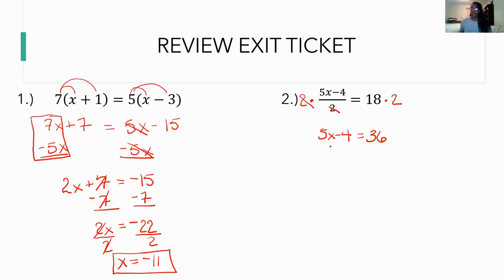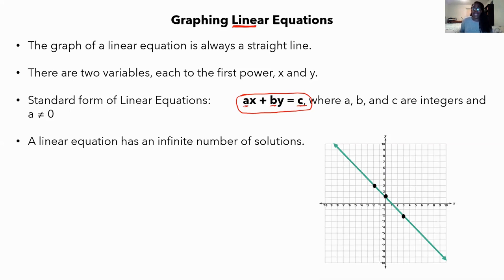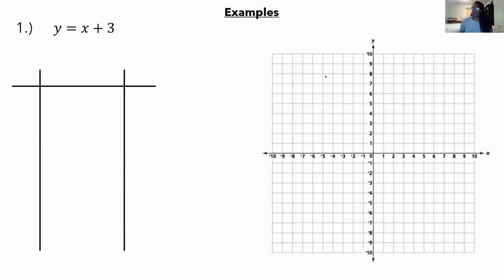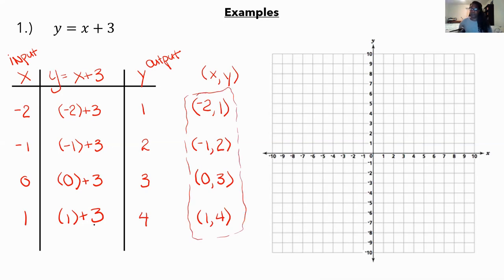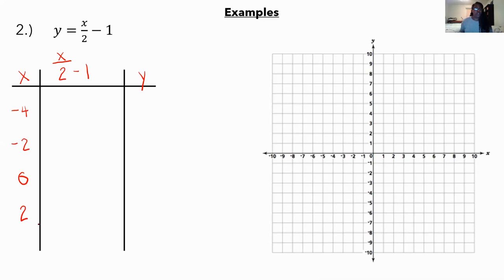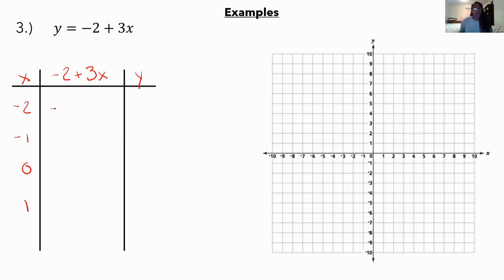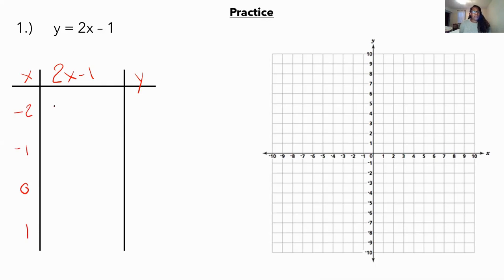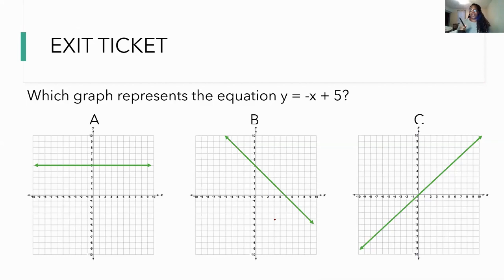4.1 Graphing Linear Equations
In today's video, students will learn how to graph linear equations by using a table and point coordinates (Points). You can use the original equation to substitute values of x to get the y value of the point.

Start lesson at                             1:09
Review Exit Ticket                       1:50
Graphing Linear Equations        6:50
Helpful Hints                                9:09
Examples                                    10:28
Practice                                       22:28
Closure (Exit Ticket)                  25:47